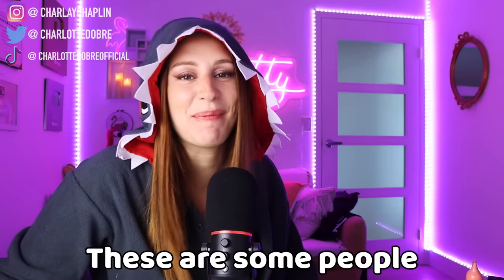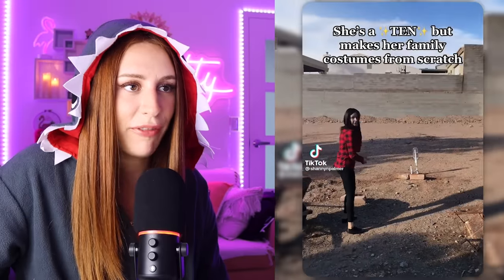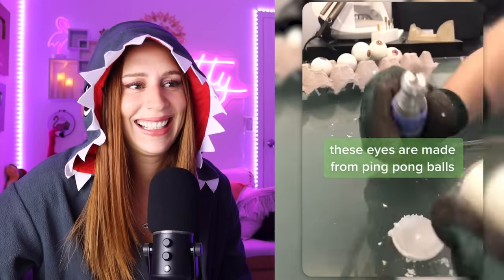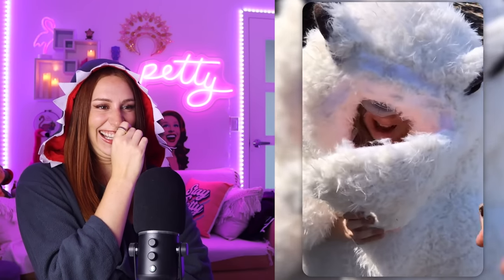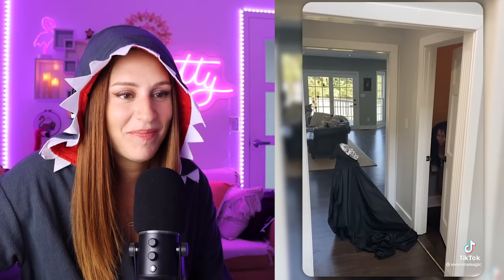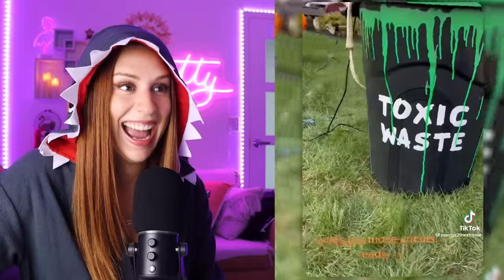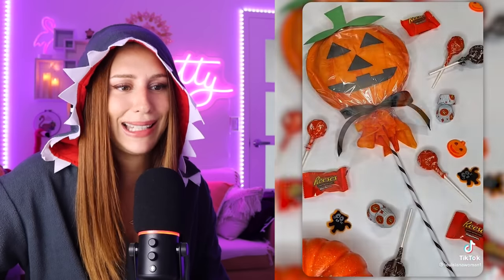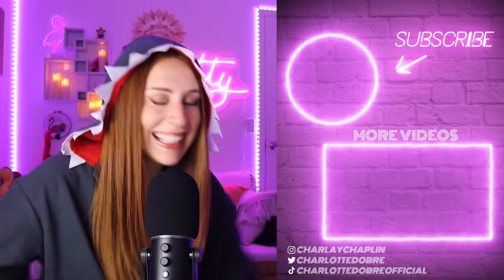People That Take Halloween REALLY Seriously - REACTION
Hi, I'm Charlotte Dobre. I'm an actor, reactor, singer and sometimes (not really) comedian. On this channel I do reactions, commentary and occasionally I make a joke or two. I upload daily, usually 7 days a week, unless life gets crazy or I get lazy. Come hang out, it's a good time.

Edited by Timothy Dunsmore

End screen song:
 Defunk - (Feat. Charlotte Dobre, Sam Klass)